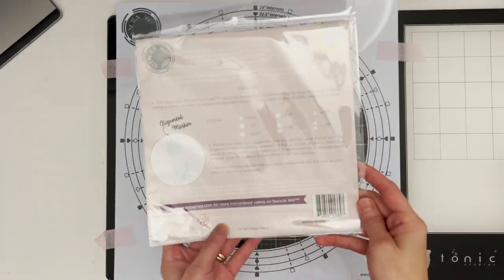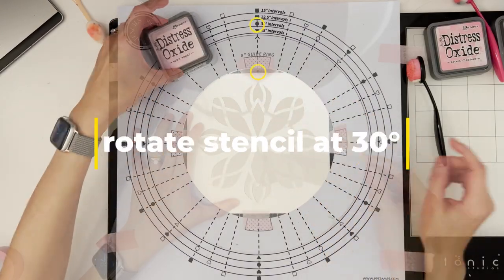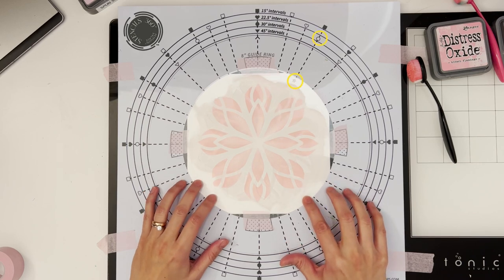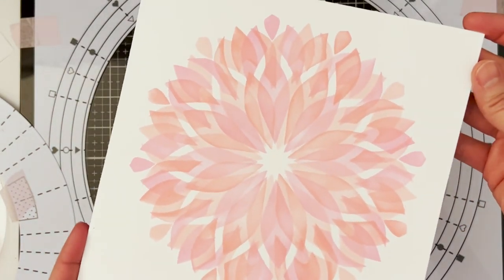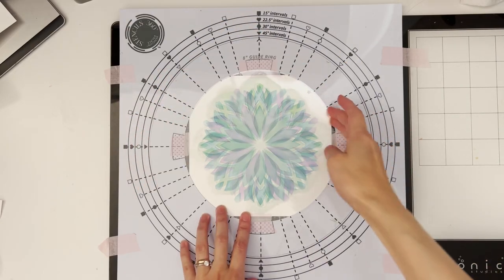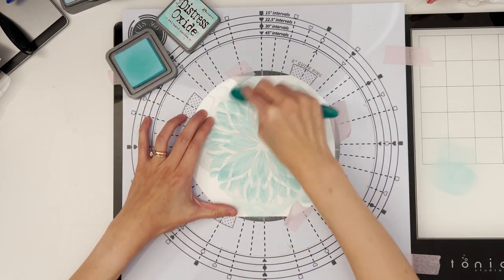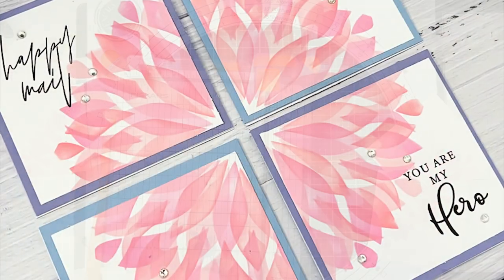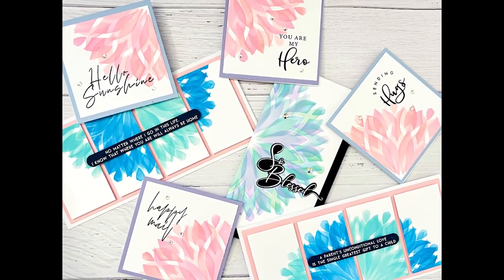Intro to Abstract Blossom Stencils 360°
In this video I will be showing you many card samples with one of our latest 360° stencil, the Abstract Blossom Stencils 360°!  This stencil is super easy to use, and gives stunning results in minutes!